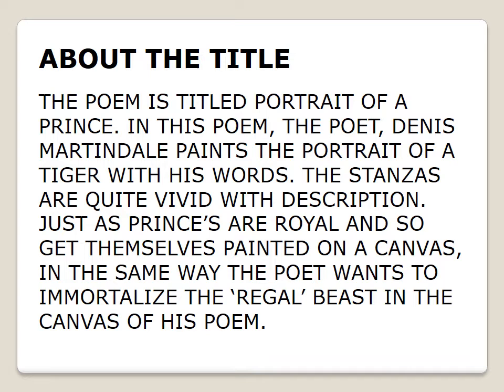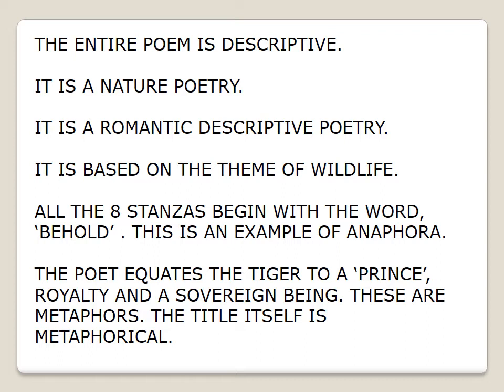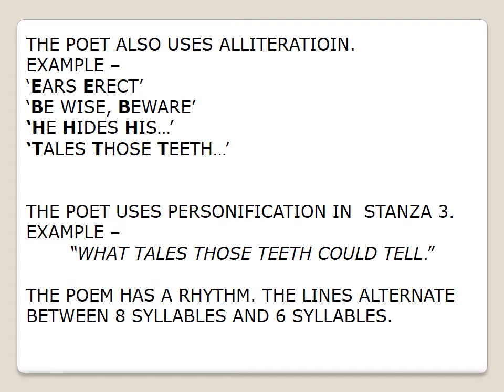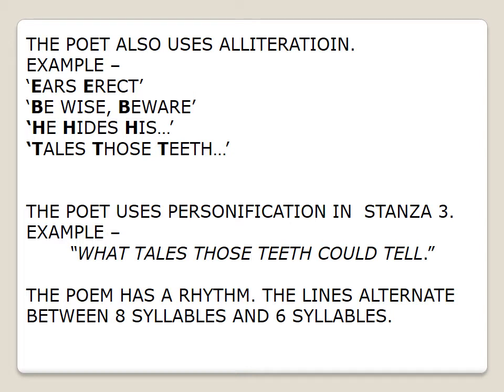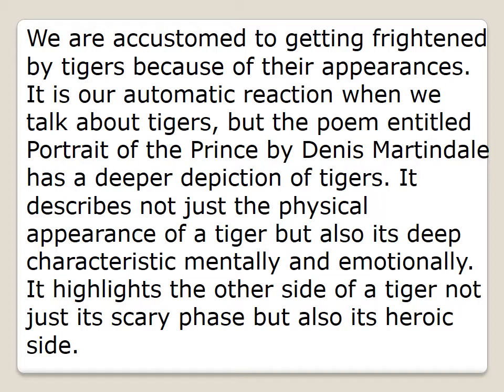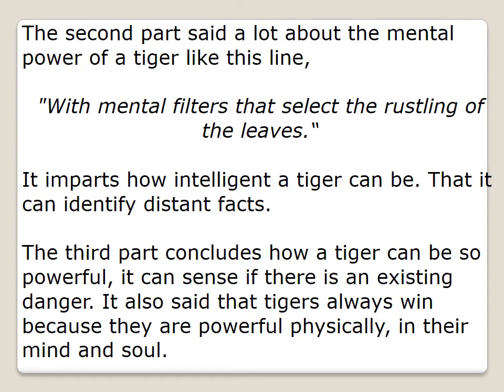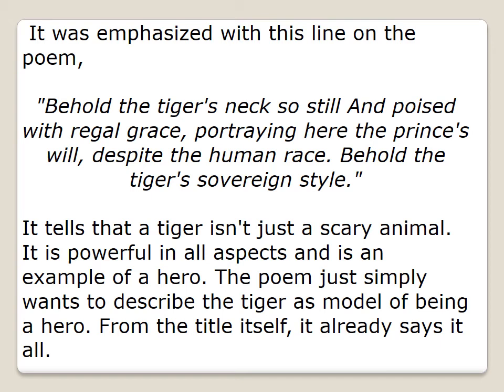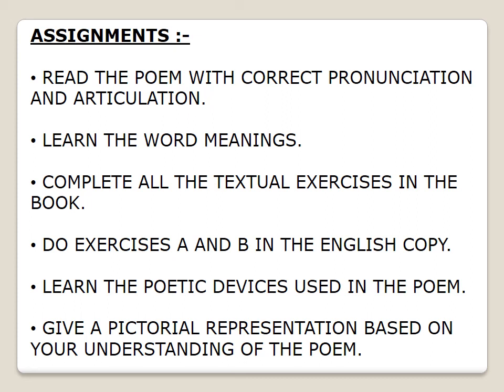ENGLISH I CLASS 8 I COURSEBOOK I UNIT 2 I SECTION A I VIDEO 2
PORTRAIT OF A PRINCE